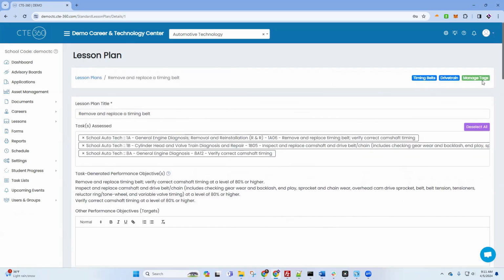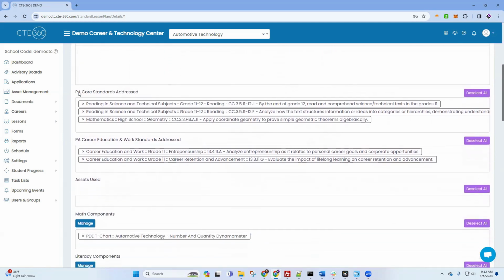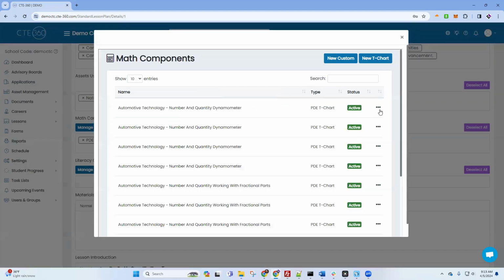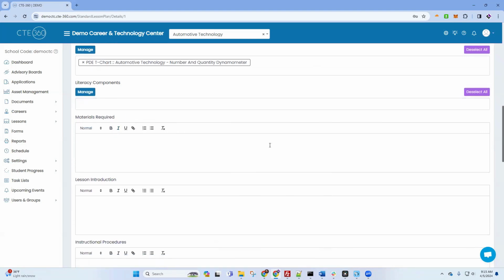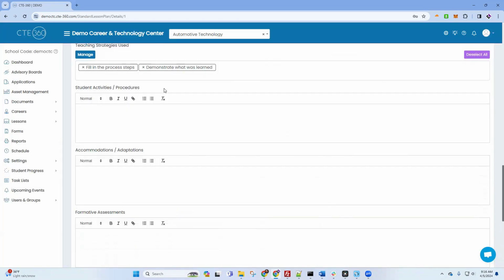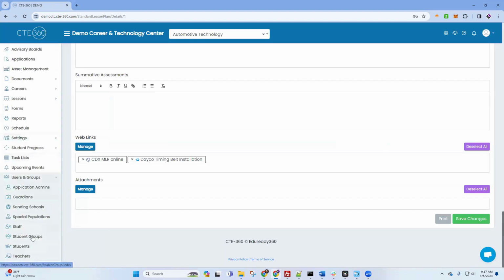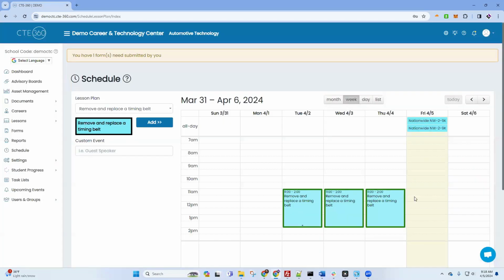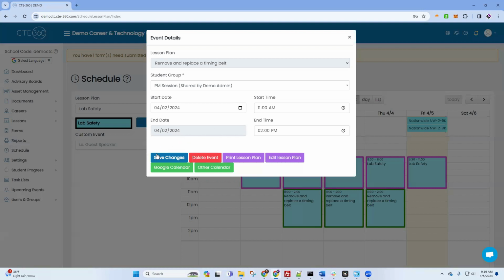CTE-360 - Lesson Plan Creation & Scheduling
This video demonstrates how to create a lesson plan in CTE-360.  We also show how lesson plans can be scheduled on a calendar for students and administration to see when they will be taught.